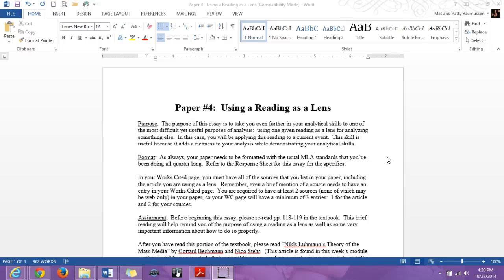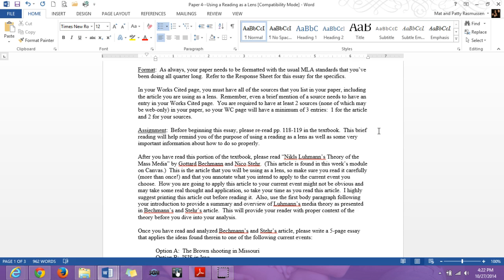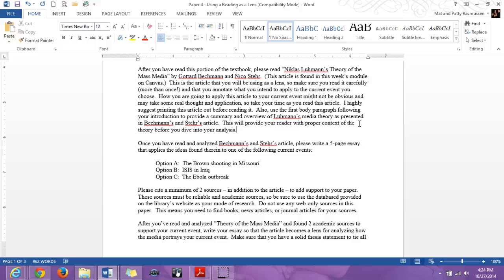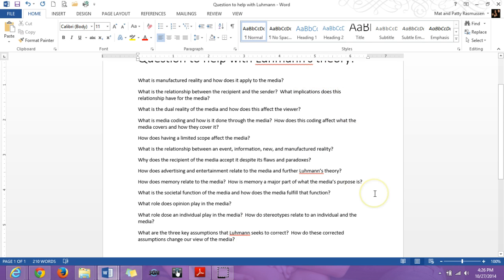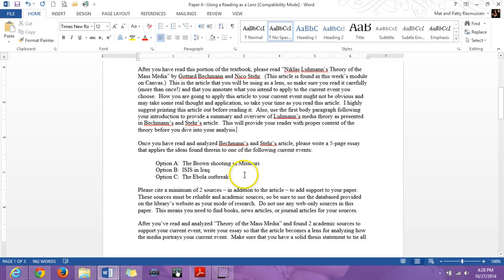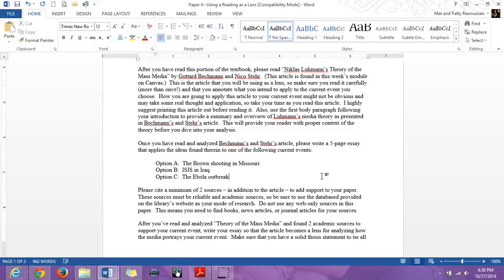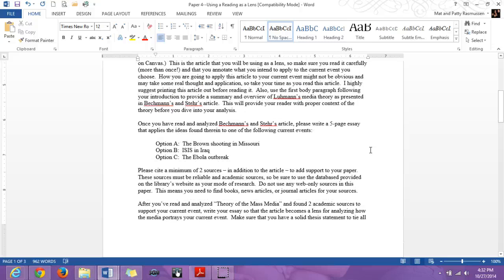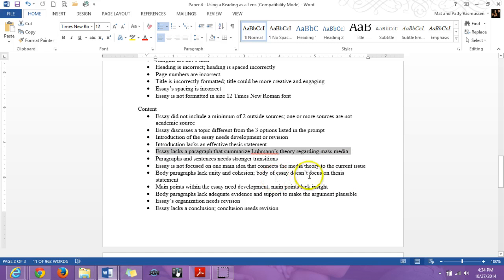101 Paper #4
101 Paper #4